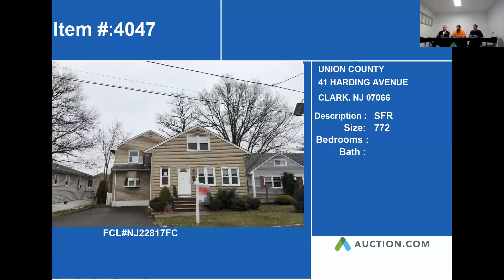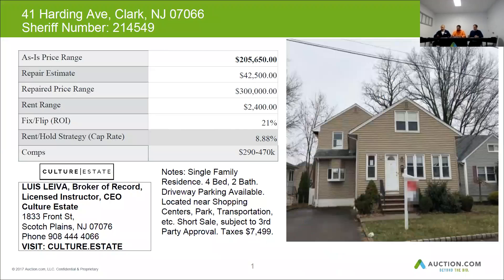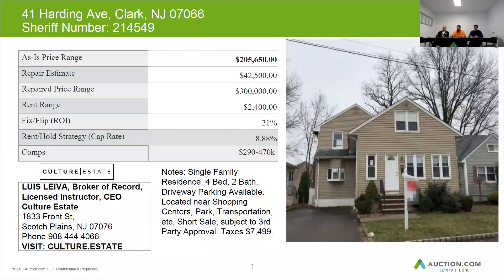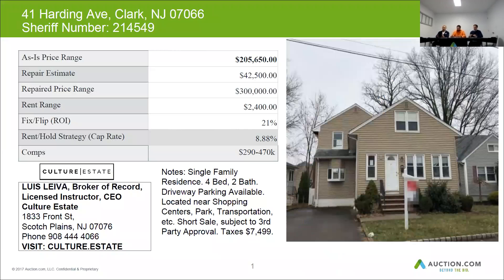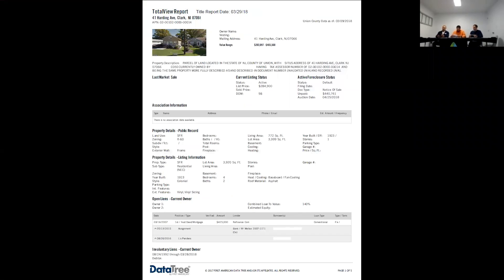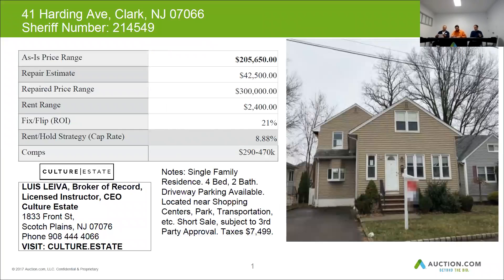41 HARDING AVENUE, CLARK, NJ - 07066